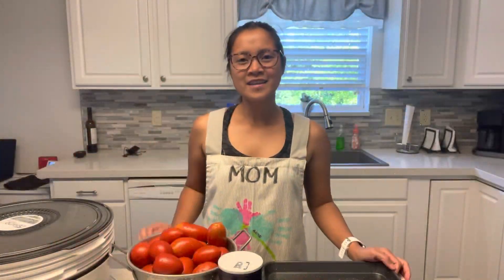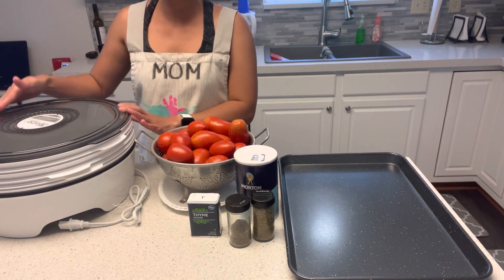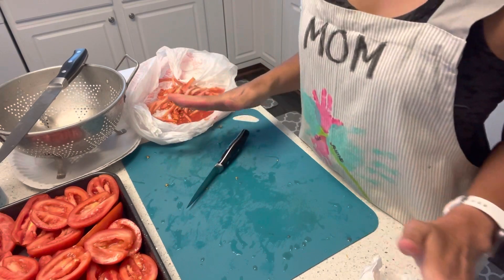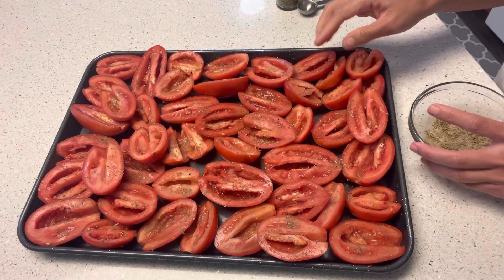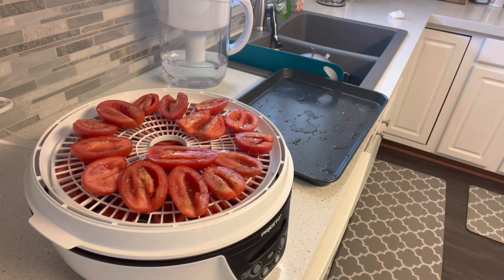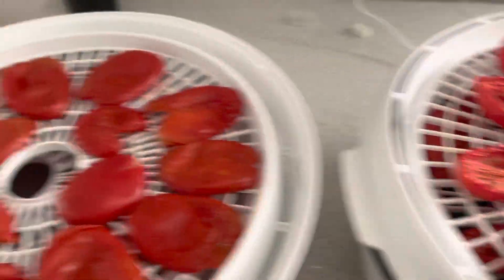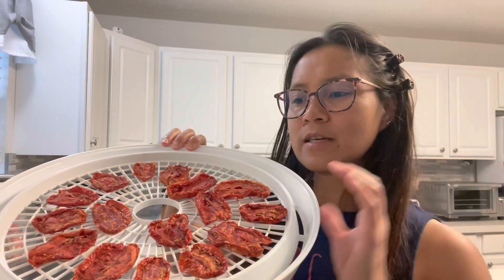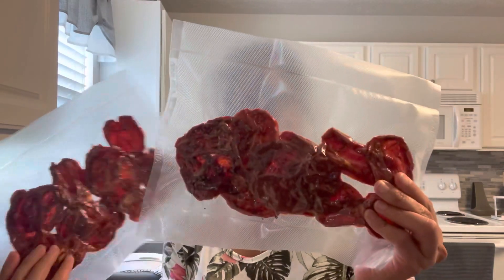Sun-Dried Roma Tomatoes [ Dehydrating/Organic/Healthy Snack/Condiment ]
Sun-dried Roma Tomatoes is another way to preserve your produce from your garden.
This is really an easy process.
Just need patience.
Sun-dried Roma Tomatoes is perfect as snacks or add to a dish or meal as spice.